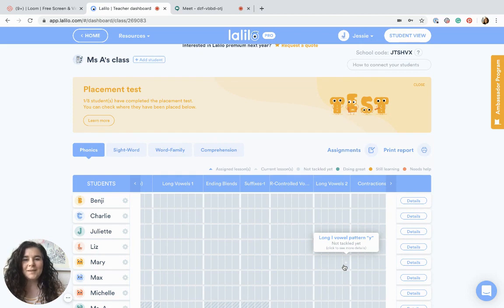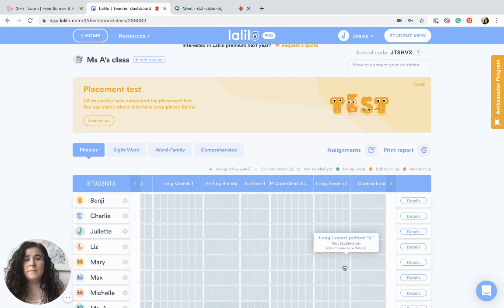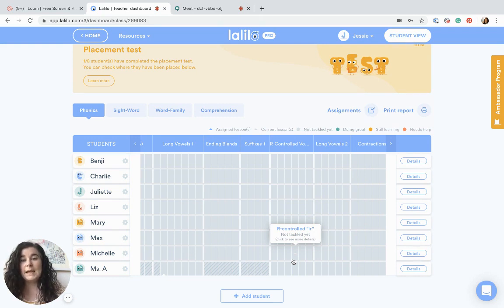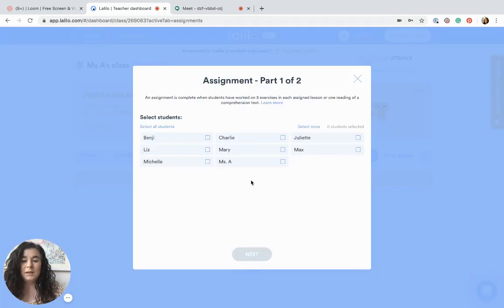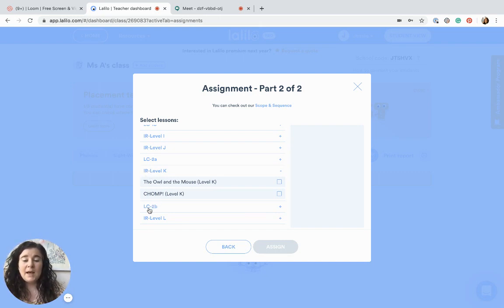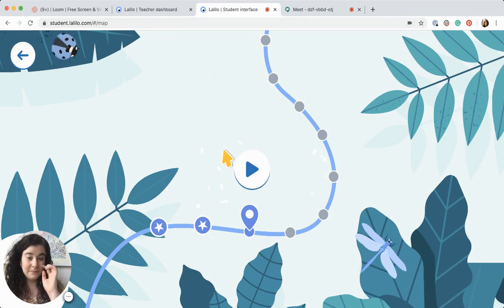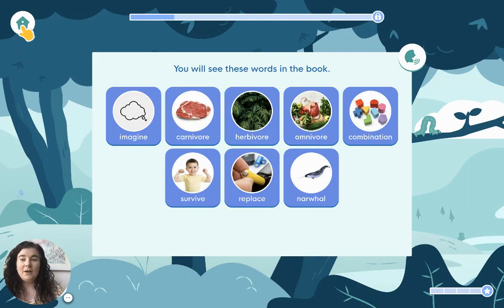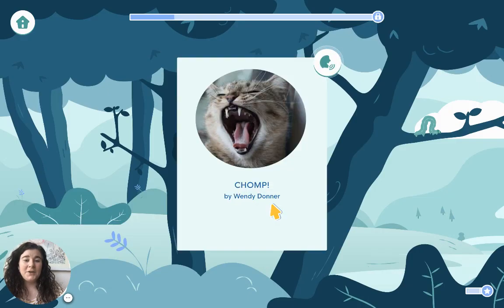Using Lalilo For Distance Learning Read-Alouds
Here's how to do a whole class read aloud online using Lalilo.